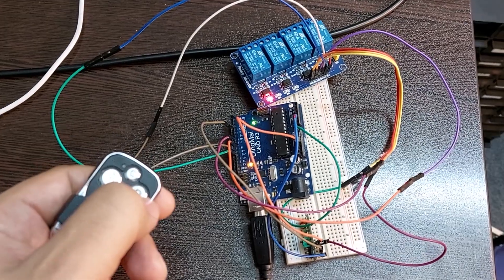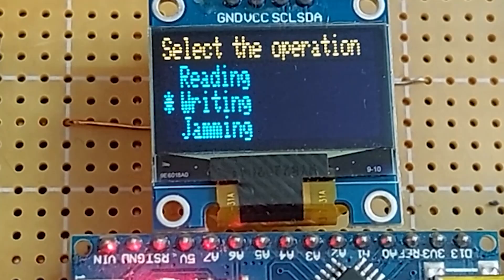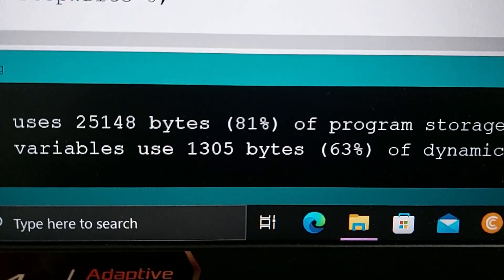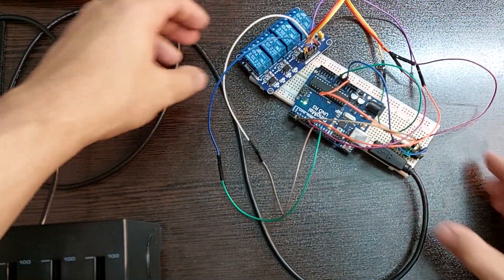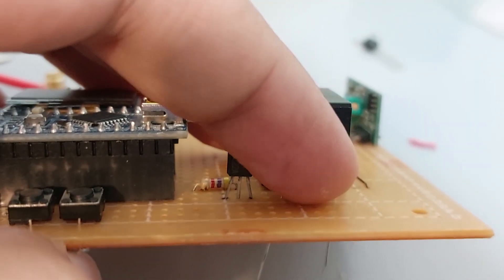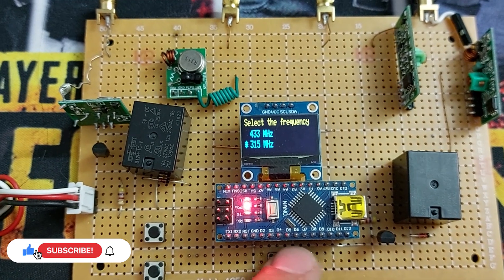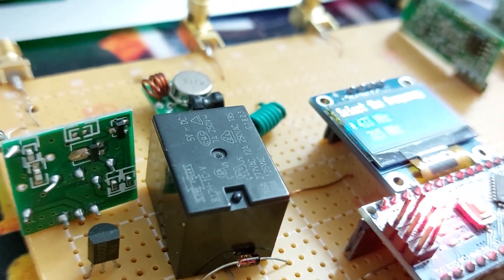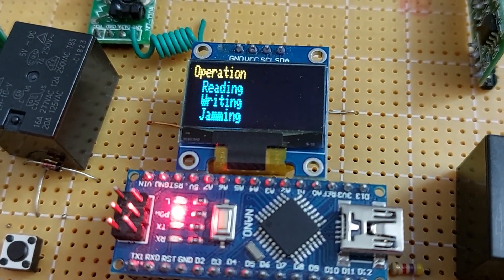RF Hacker - Part 2 - 433 & 315MHz Using an arduino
Finally, part 2 of RF Hacker is ready. Sorry if it's late. In this section, I completed writing the code desired by the user and explained how to replace the modules. I hope you enjoy this short video.
🔴 This video was made with the help of legal tools available in the market, and it is only educational, and I had no other intention to make it.